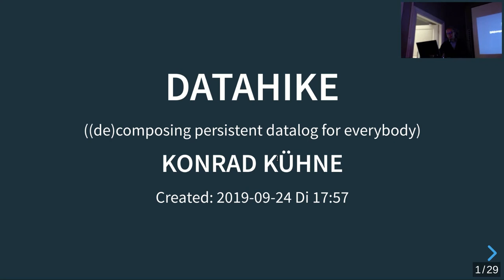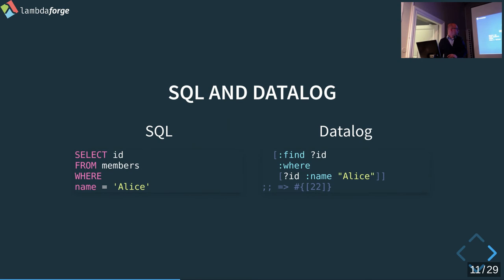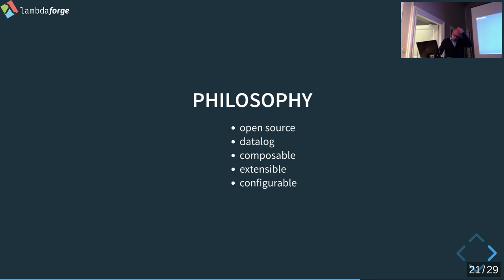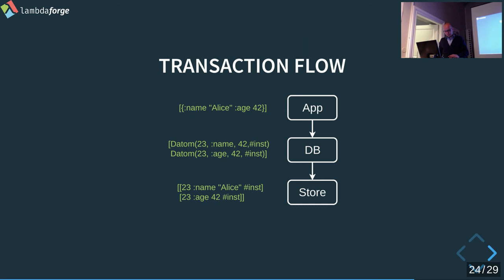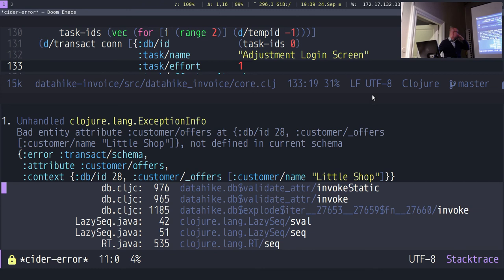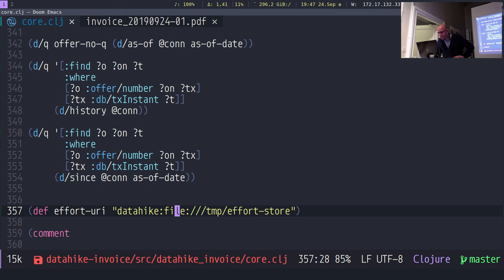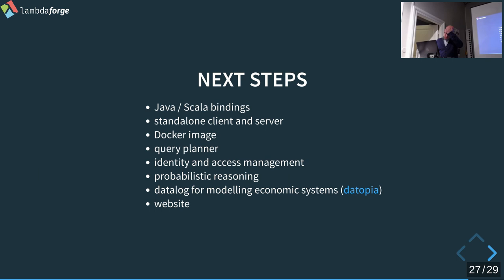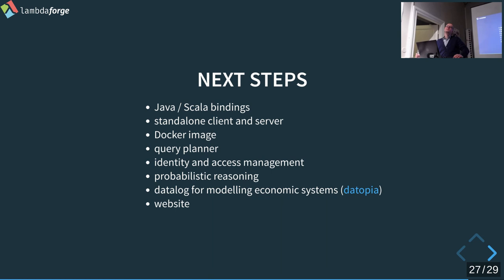Datahike - ((de)composing persistent datalog for everybody)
A talk about datahike, a durable datalog database, given by Konrad Kühne at sthlm.clj Meetup september 24, 2019, hosted by JobTech Developement.

This talk gives a short overview of datahike, a lightweight, durable, open source, datalog database written in Clojure. After a short history of its development we will take a look at its features during a live coding session of a simple invoicing application.

Konrad is a software engineer from Heidelberg in Germany and CEO of lambdaforge, a software consultancy. Since 2012 he is using Clojure for open source projects and since 2015 professionally for client work.

This Meetup was hosted by JobTech Development that is a part of the Swedish Public Employment Service. JobTech Developement’s goal is to serve the labour market by creating an open digital infrastructure through open source, open APIs and open data.